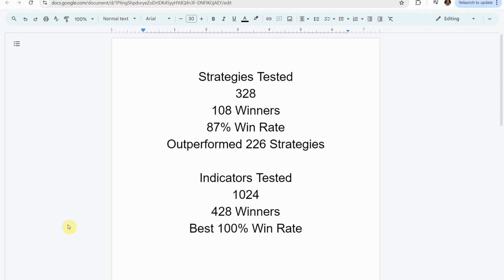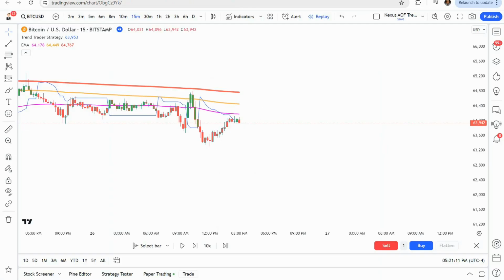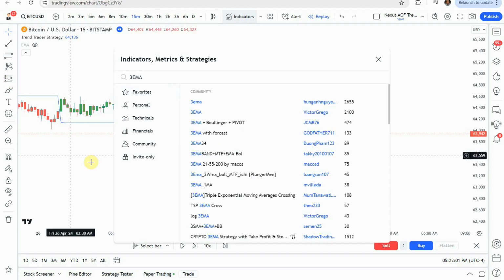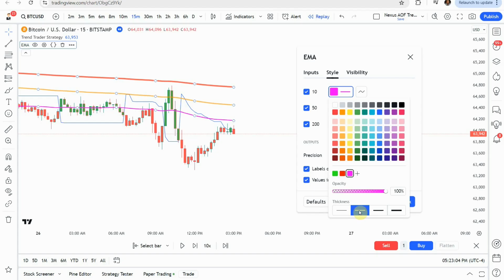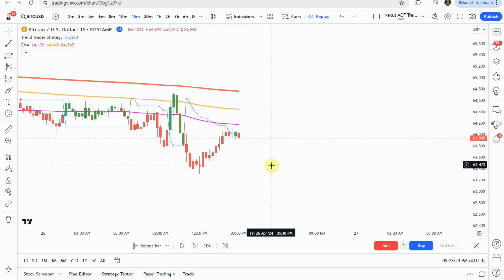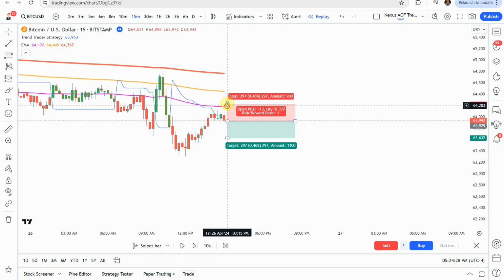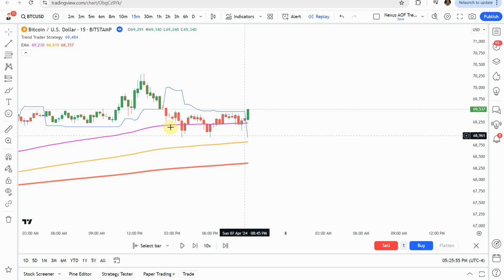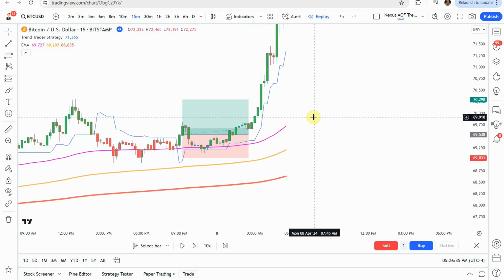Is This the ULTIMATE Trading FORMULA to Make $10,000 a DAY 🤔